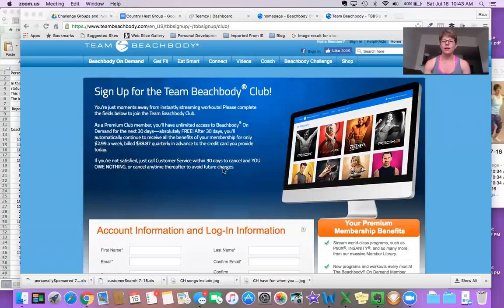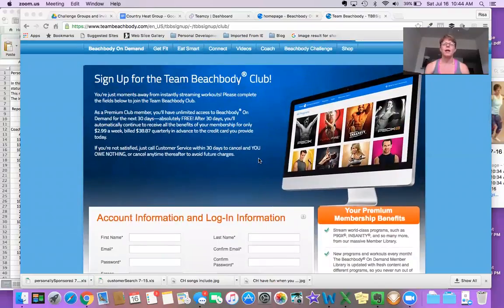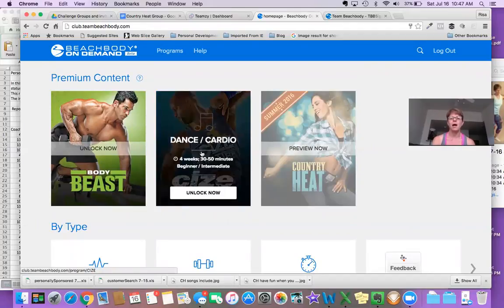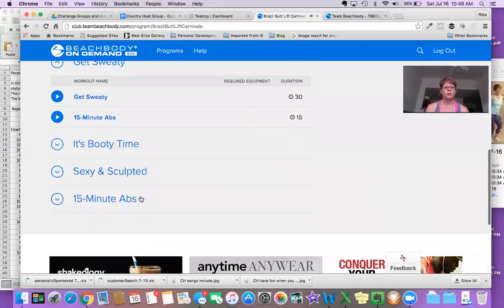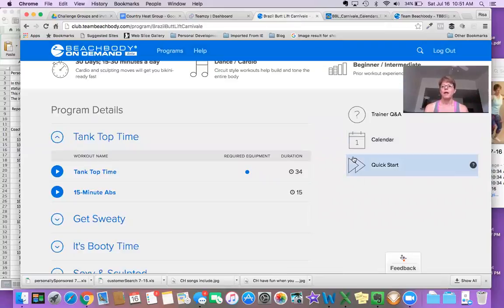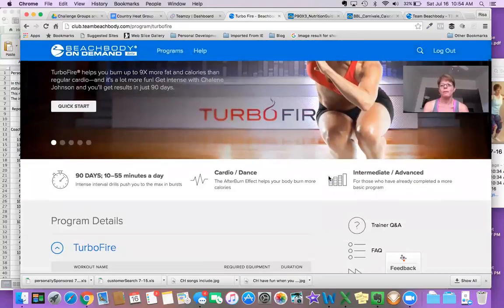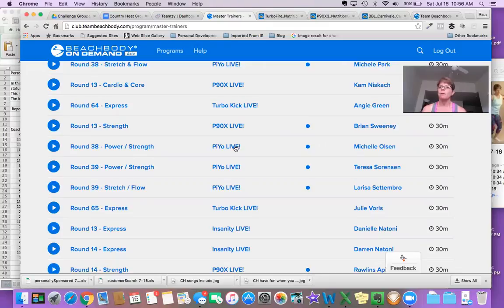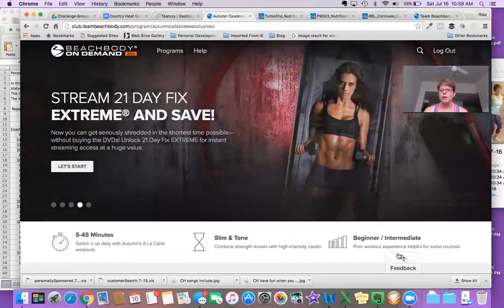Beachbody On Demand Free 30 Day Trial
What is Beachbody On Demand aka BOD, how does it work, what do you get?